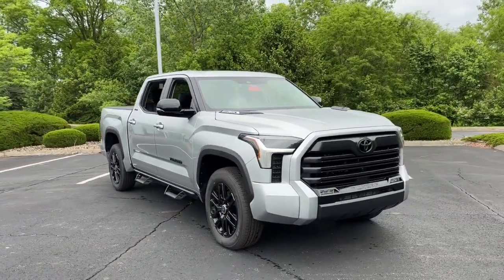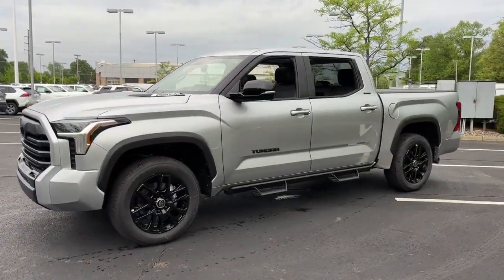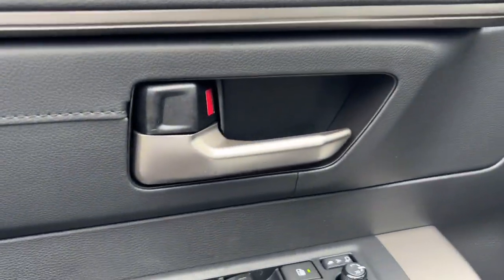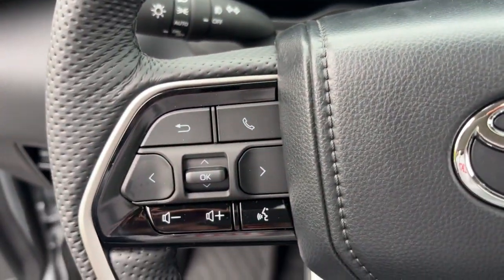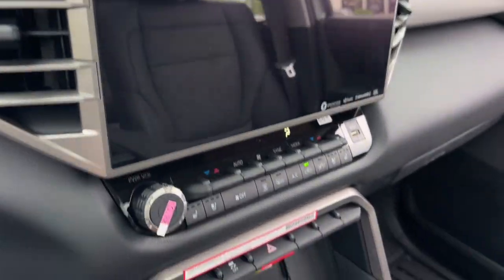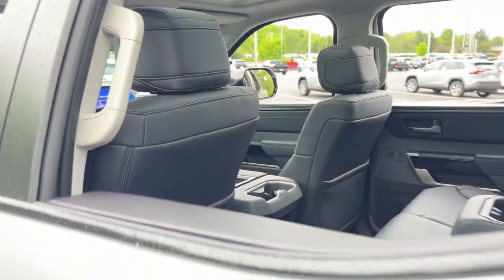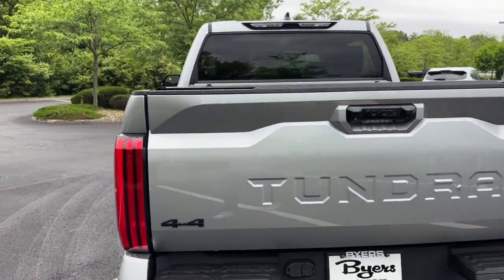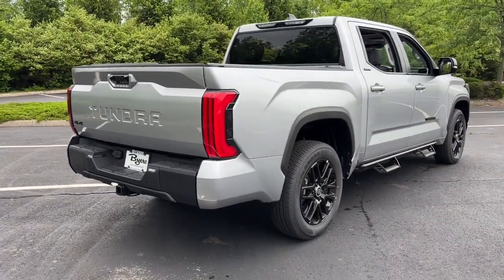2024 Toyota Tundra_4WD Limited Hybrid Delaware, Powell, Westerville, Dublin, Galena OH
New 2024 Toyota Tundra_4WD Limited Hybrid available at Byers Toyota located in 1599 Columbus Pike, Delaware, OH, 43015. Servicing the Delaware, Powell, Westerville, Dublin, Galena area.

Picture yourself in the  2024  TOYOTA Tundra. This hardworking Tundra offers impressive towing and hauling capability, a smooth, comfortable ride, desirable standard safety and infotainment features, and competitive fuel-efficiency. Prepare to fall in love!
, Intelligent Auto on/off High Beams, Pre-Collision System, Lane Departure Warning, Navigation System, Keyless Entry, Four Wheel Drive, Lane Keeping Assist, Adaptive Cruise Control, Keyless Start. Feel confident about the project in this capable Tundra. Treat yourself to a test drive today. Our staff will toss you the keys and give you an outstanding customer experience.